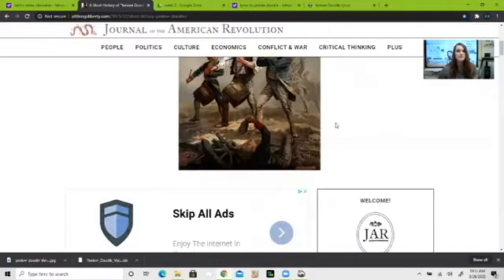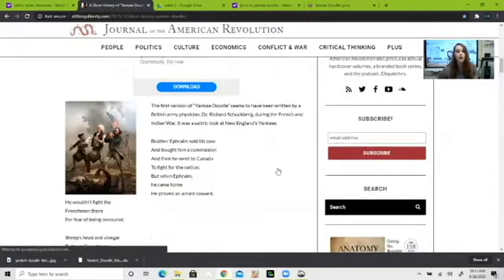Fifth Grade Week 2 Lesson 8 31 20